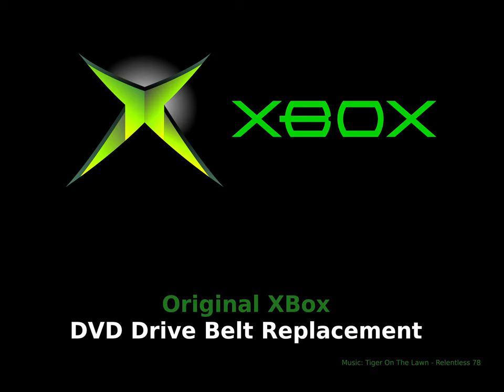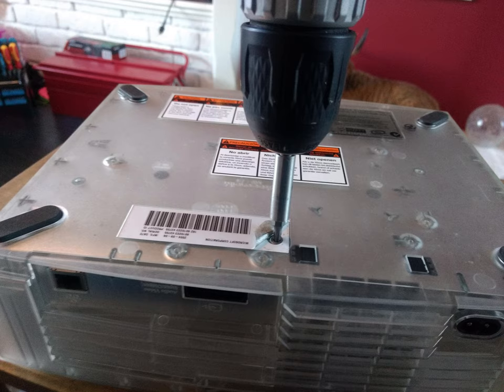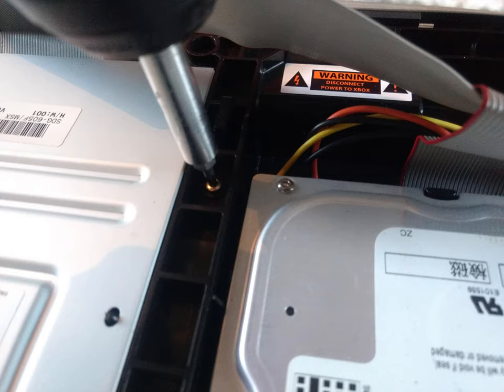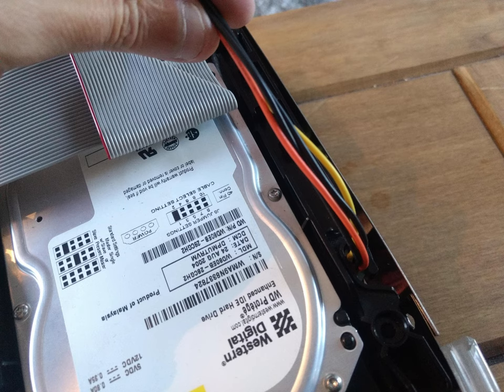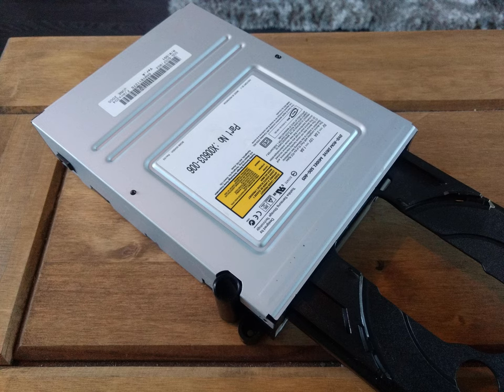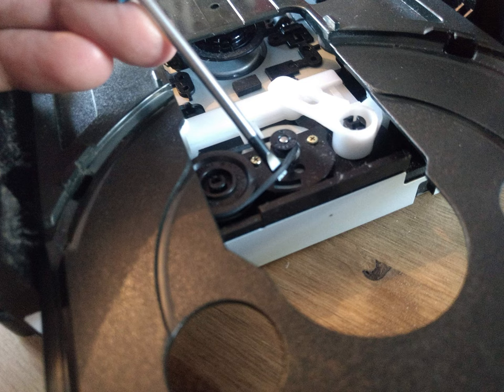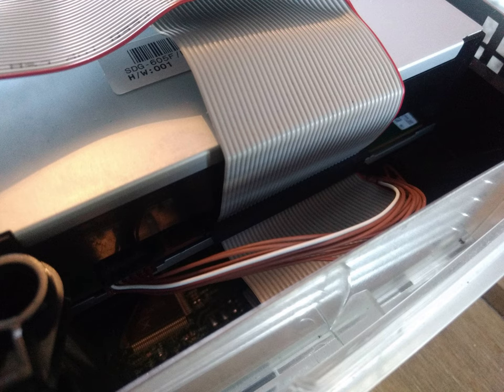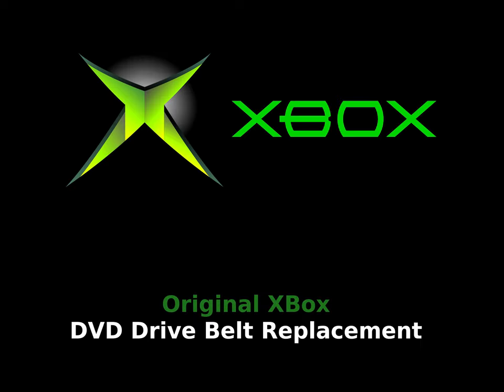Original XBox DVD Drive Belt. Fix Sticking Or Not Opening Drive Tray Issues. OG XBox.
If you have an original XBox with a DVD drive that struggles to open or needs a whack, then you might need to replace the drive belt. I show you how.